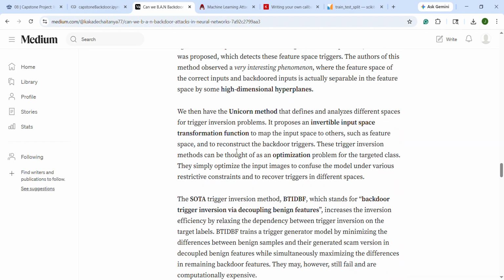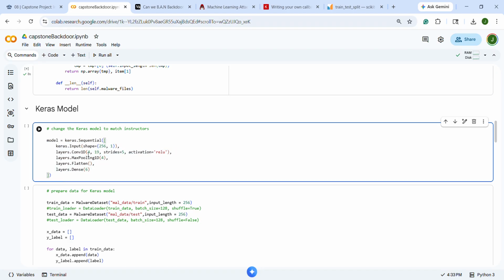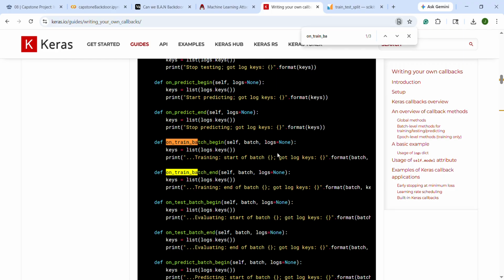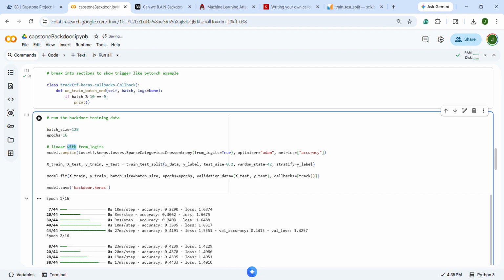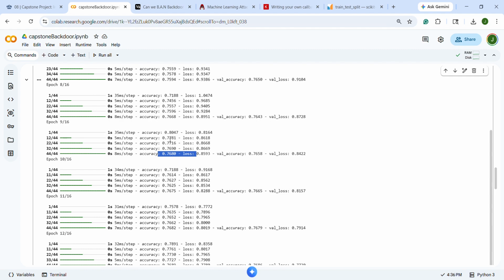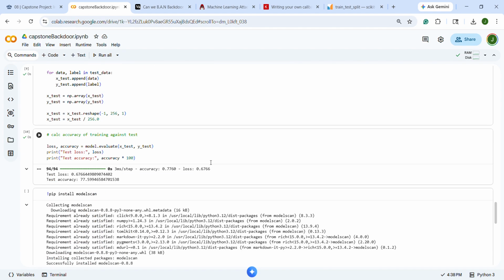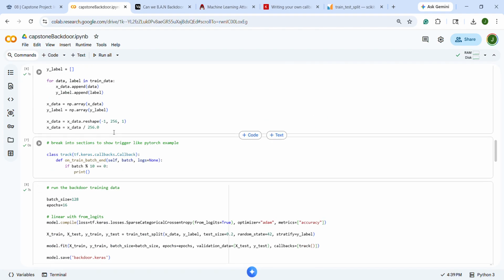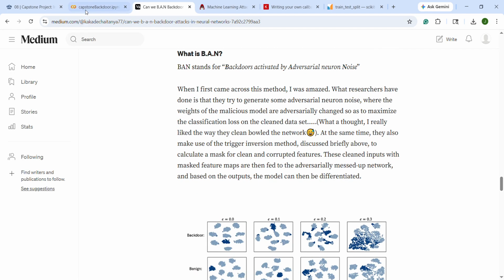Backdoor Attacks on Deep Learning Models